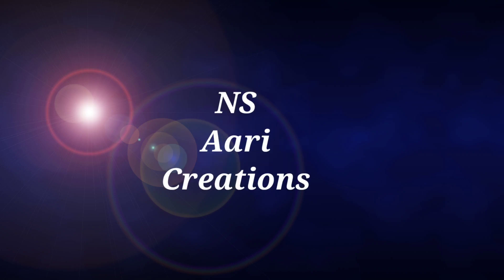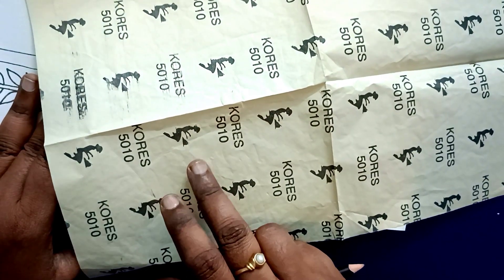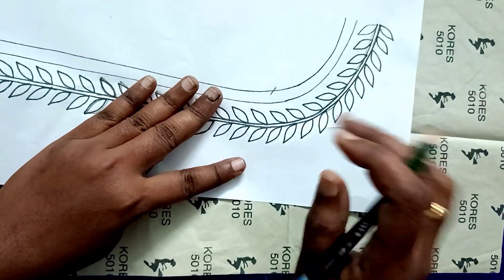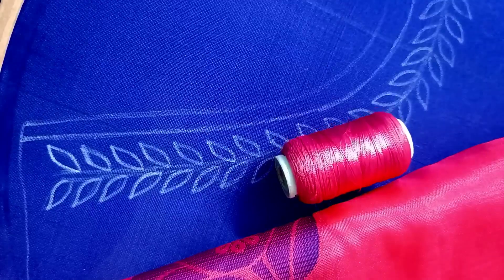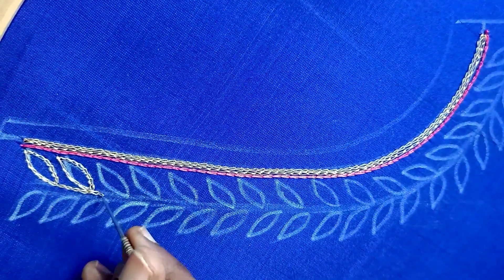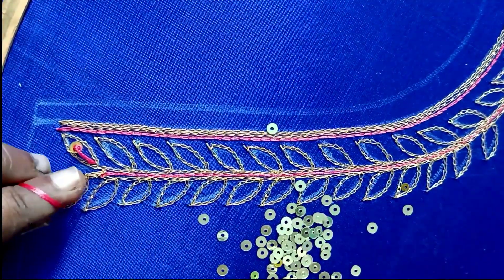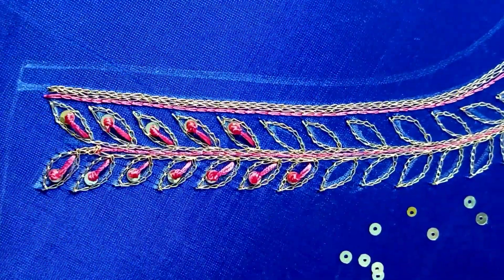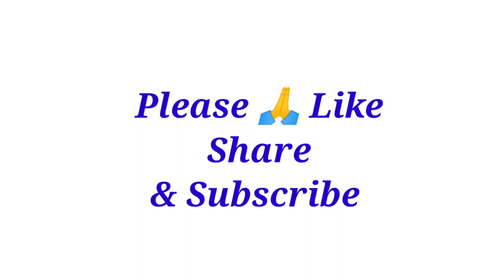How to trace Blouse Front part Using Back Neck|Classy Look Blouse Design With Aari Work Maggam Works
Used Materials in Video:
Aari needles
Zari thread
Silk Thread
4mm chamki
Normal needle no :1

Full Detailed Aari Recorded videos:

For 70+ Videos 2000/-

Aari Design Papers